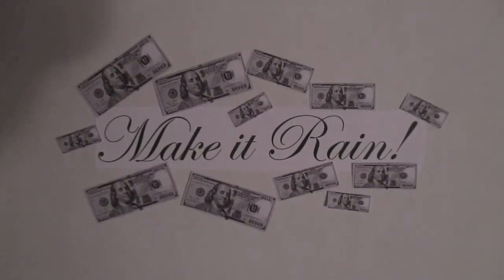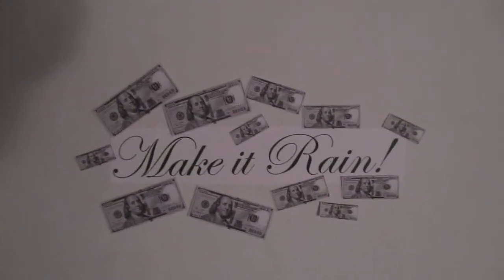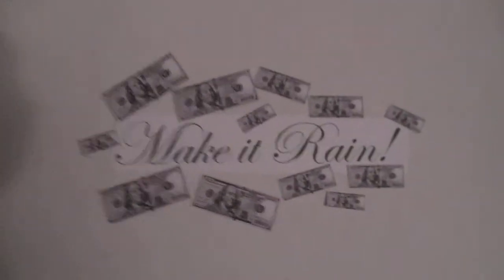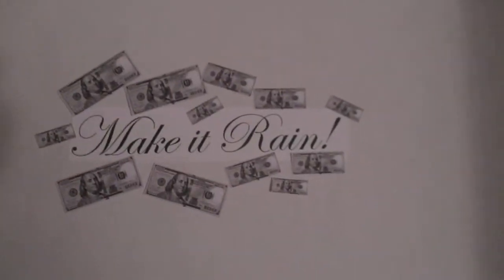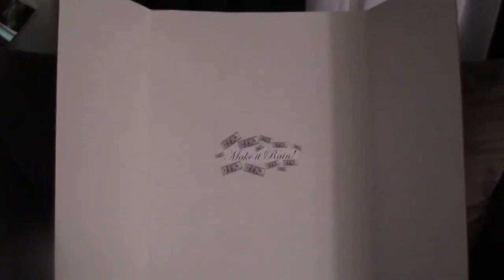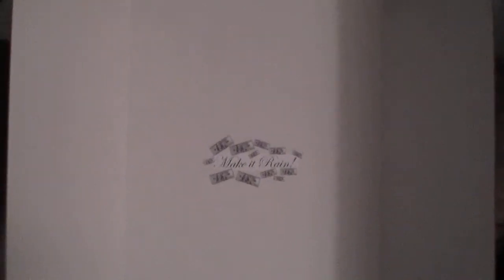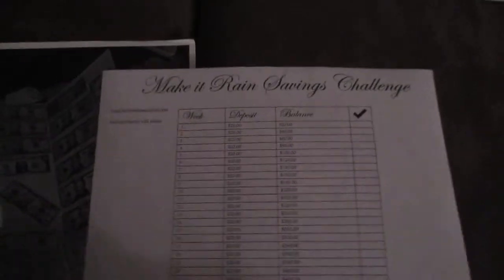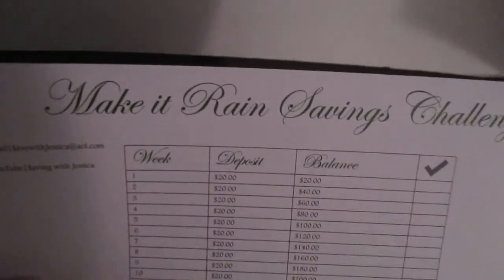Make it Rain Savings Challenge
Save with me! Save only $20.00 per week for a grand total of $1,040!!!